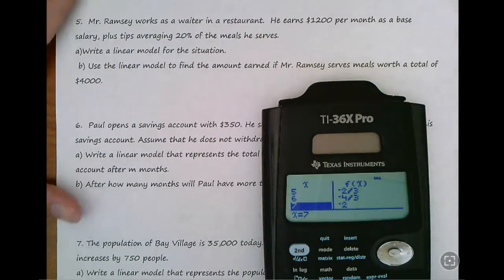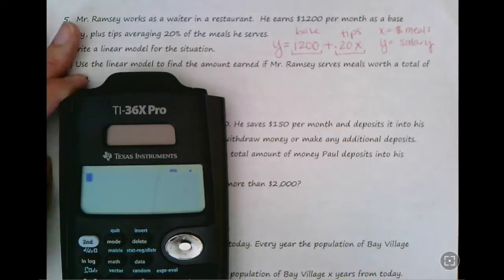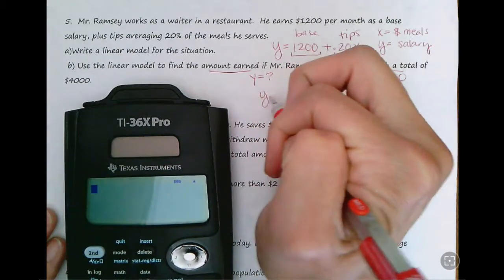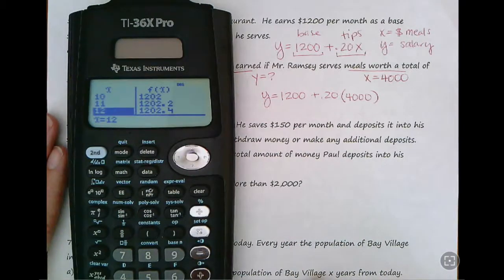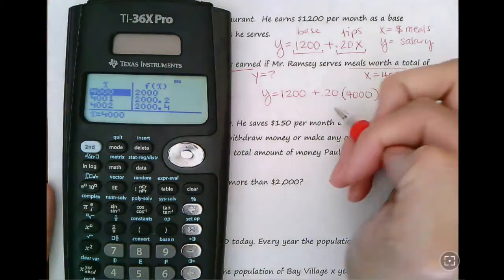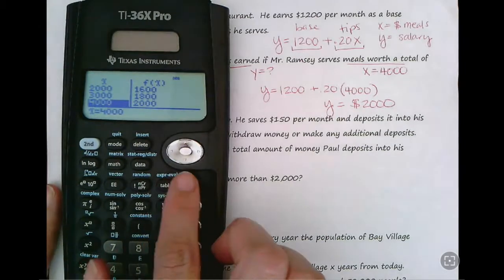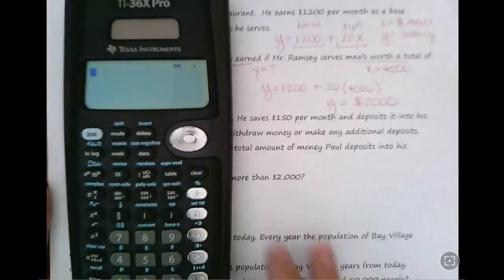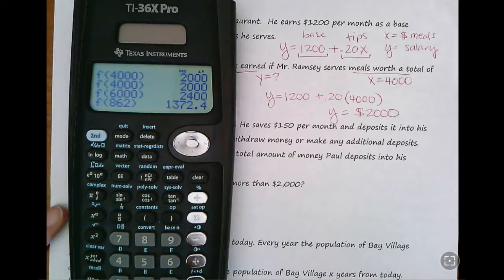Math 92 - Making a Table in TI36X Pro (part 3)